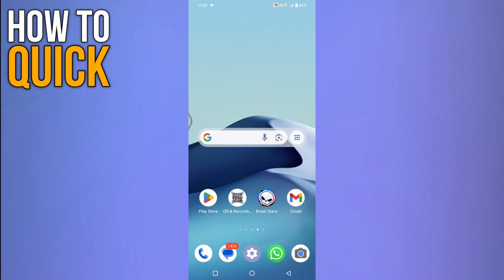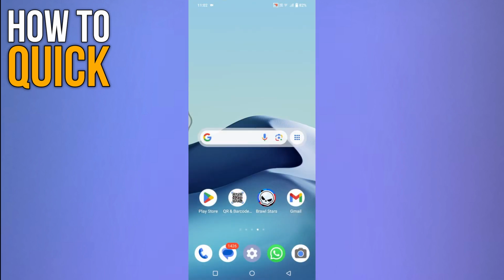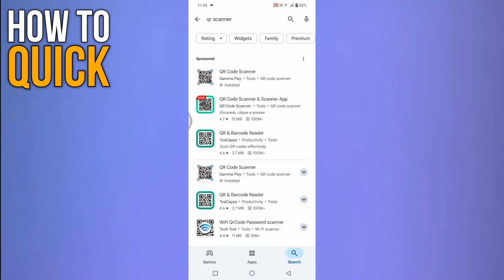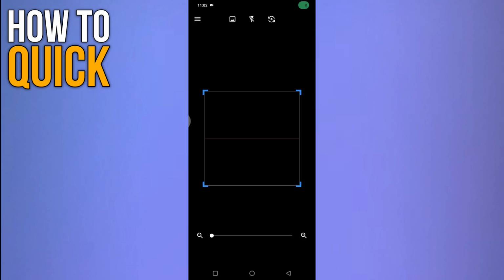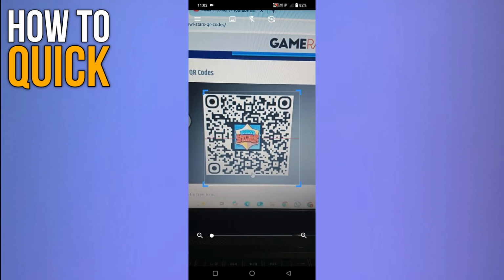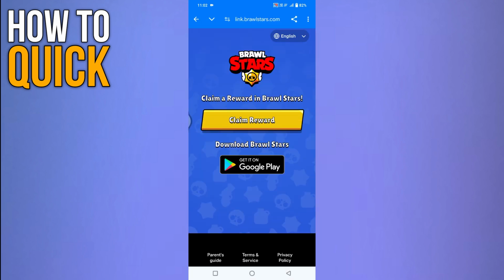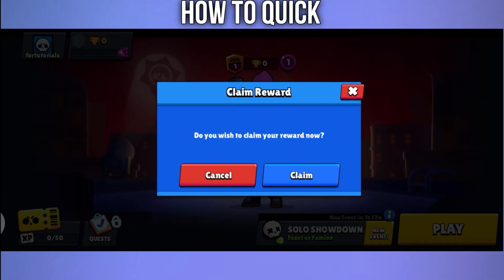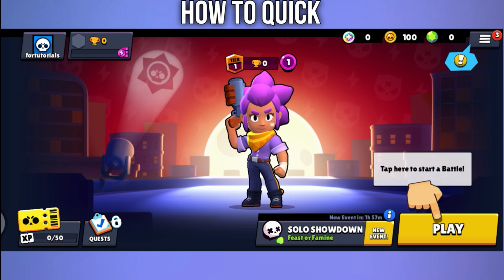How To Redeem QR Code In Brawl Stars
Tutorial on how to redeem brawl stars qr code.